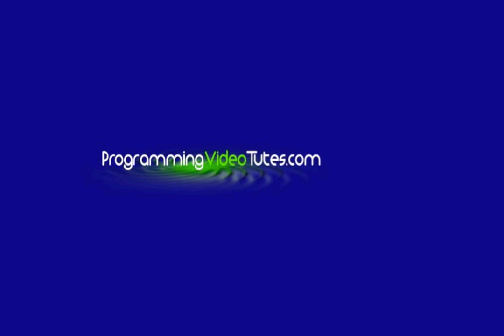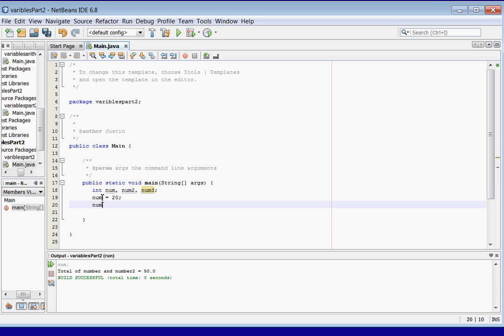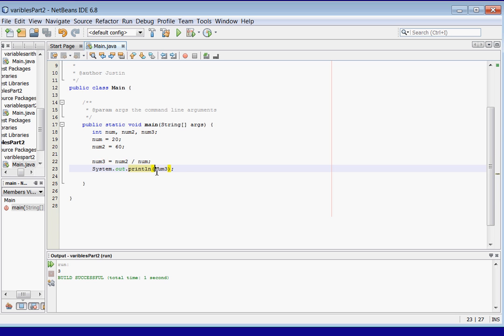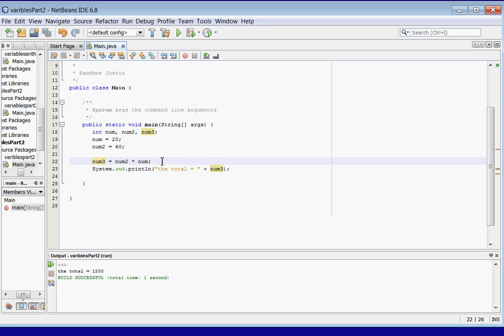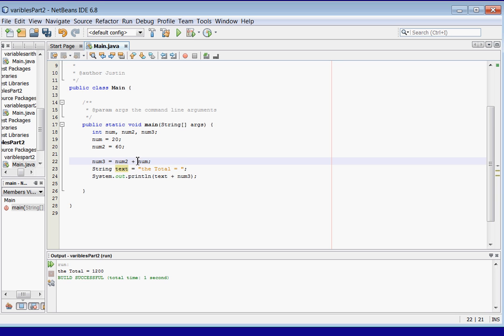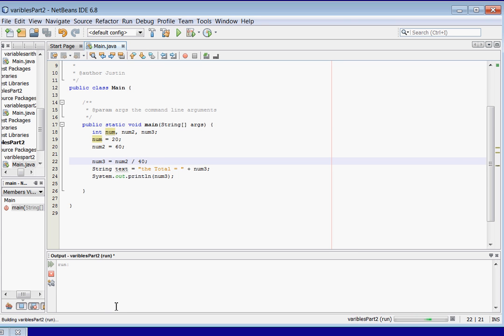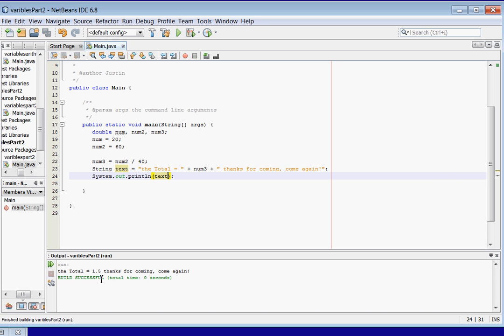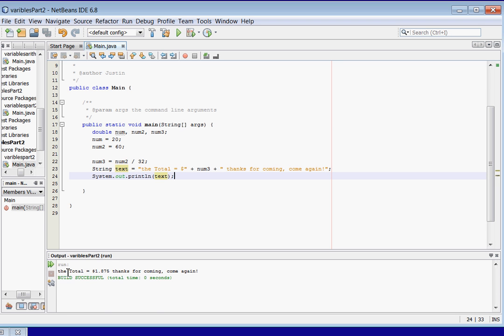Java Video Tutorial 3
Java Video Tutorial data types , variables
We have other tutorials covering C#, Visual Basic, HTML, CSS, and Flash